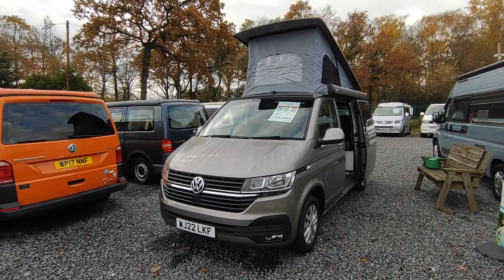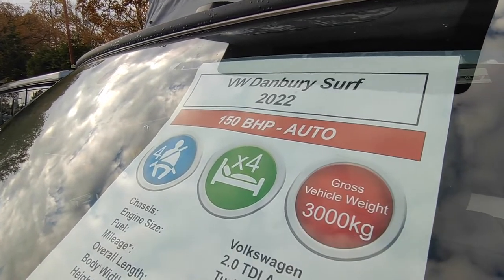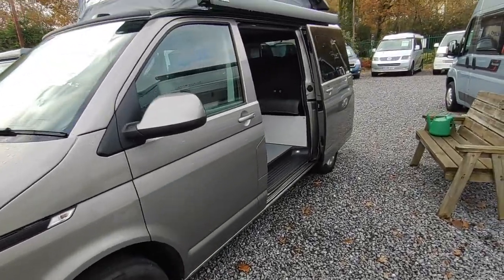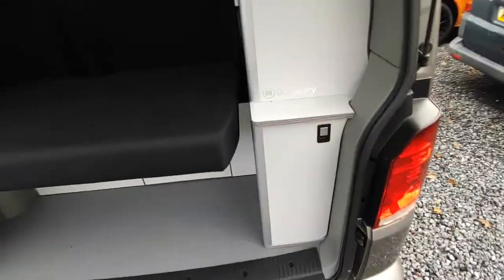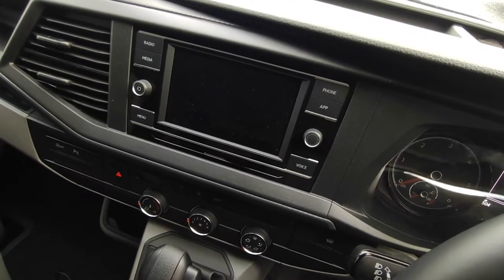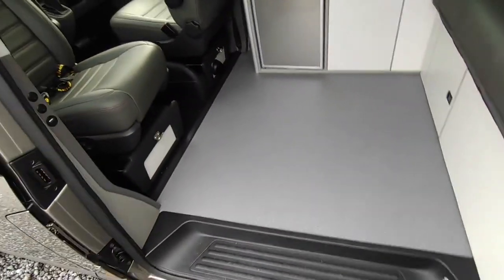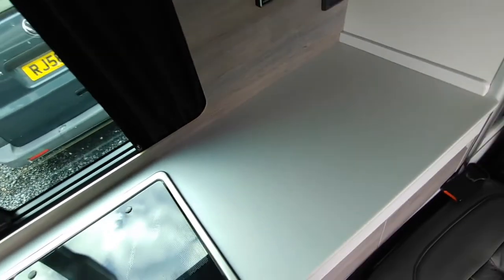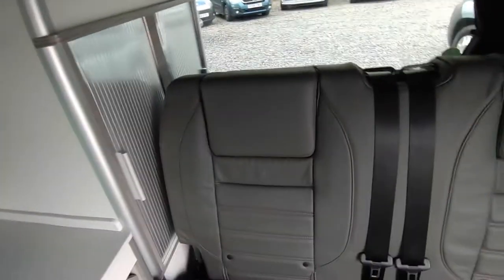2022 Danbury Surf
Take a look around this 2022 Danbury Surf, currently for sale at Highbridge Caravans.

This is a 4 berth, van conversion.